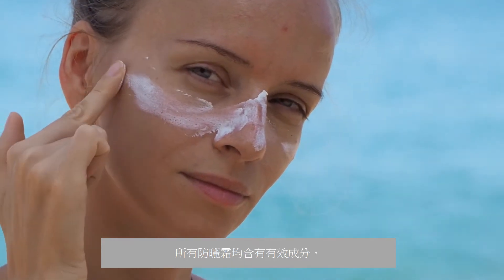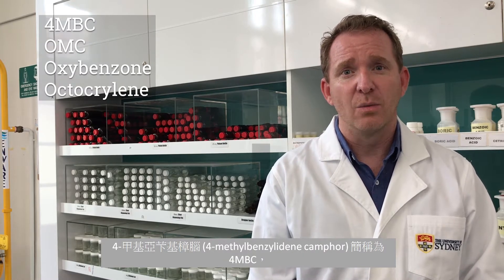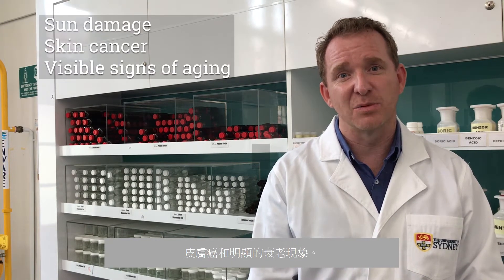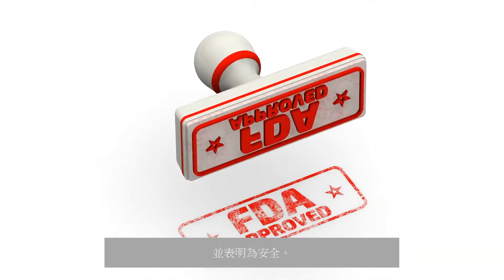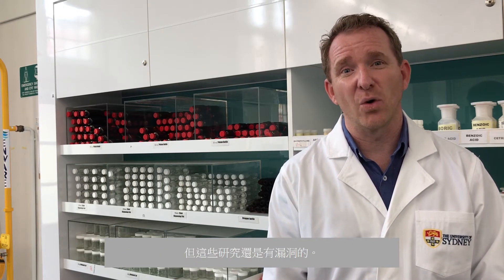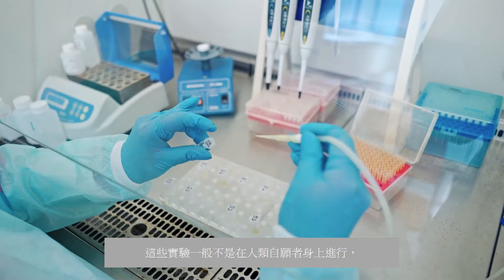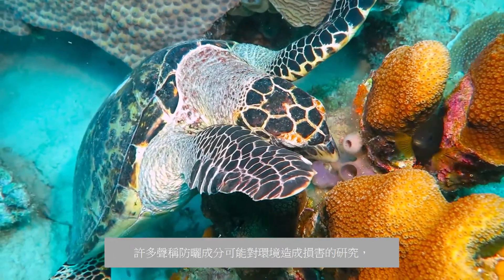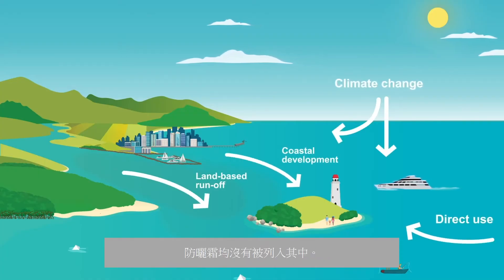Are the ingredients in sunscreens safe? (with traditional Chinese subtitles)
This video by Dr Nial Wheate of the Sydney Pharmacy School, The University of Sydney, explains why you can have confidence that the ingredients in sunscreens are safe both for you and the environment.